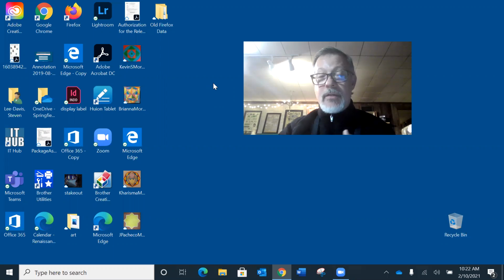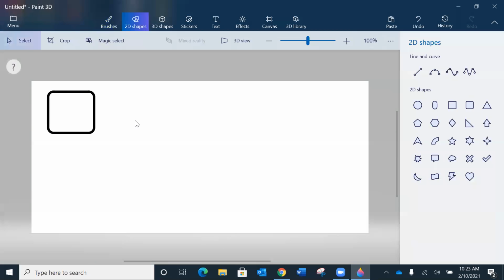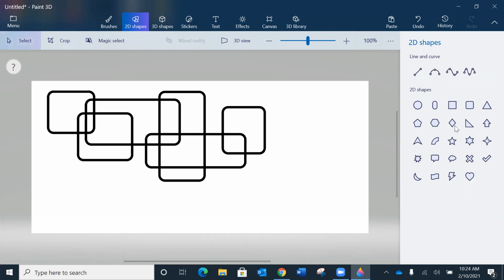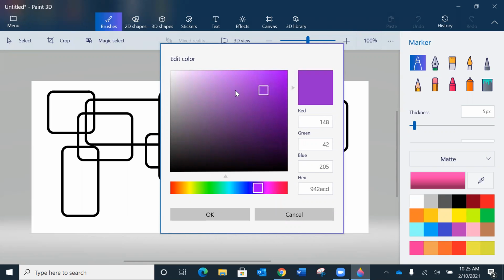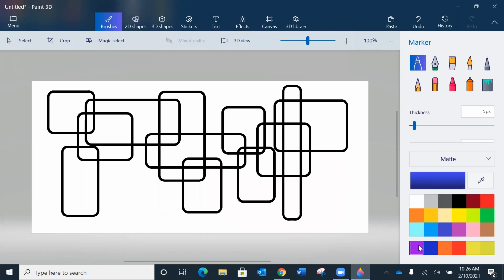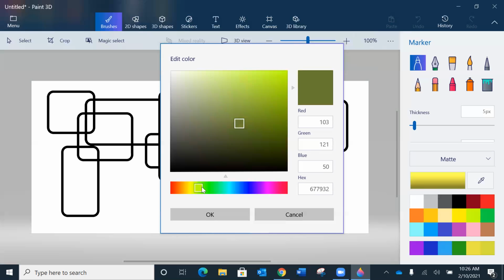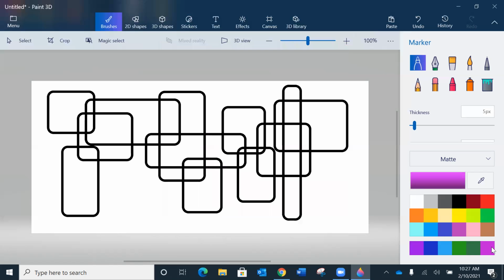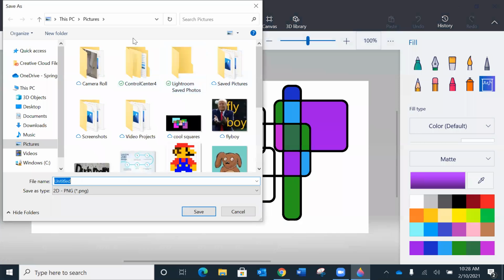Paint 3D Color Squares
This video teaches you how to use Paint 3D to create warm or cool color palettes with simple instructions.